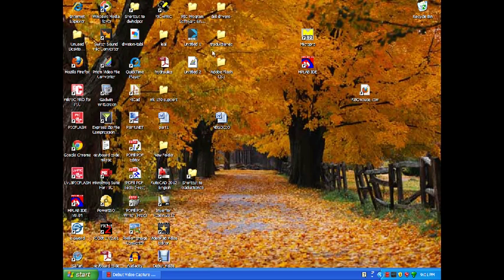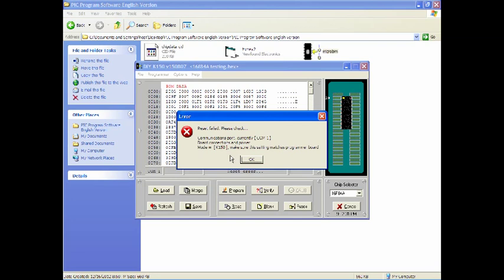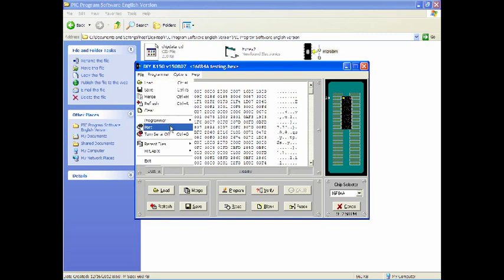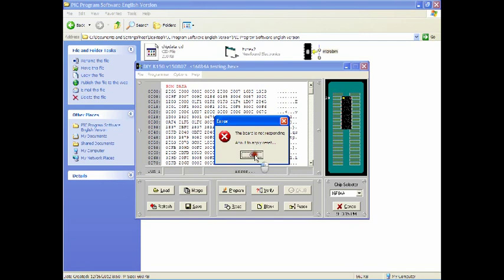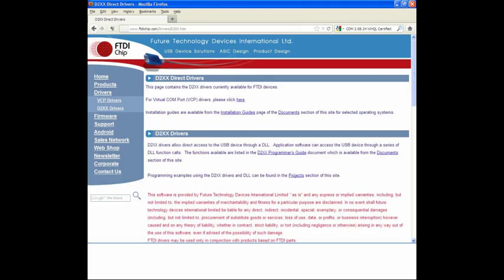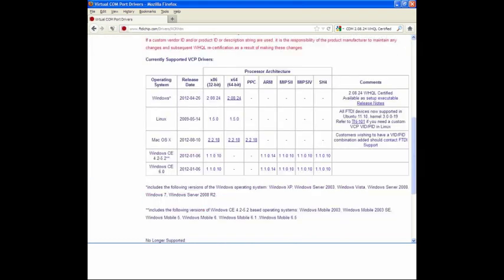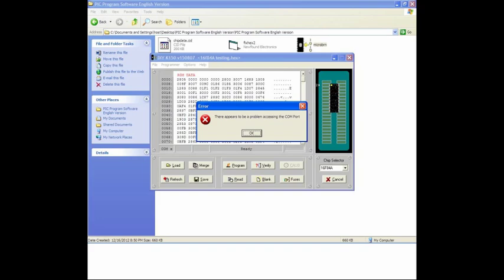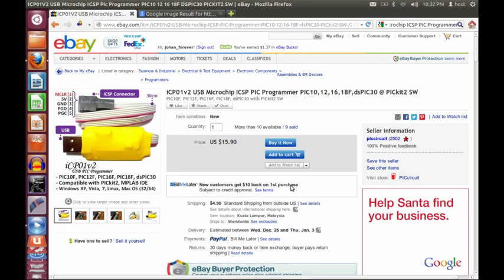ICSP PIC Programer k 150 USB sold on Ebay - do not buy.mp4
ICSP PIC Programer k 150 USB sold on Ebay. Many refer buyer of this programmer to the useless The documentation on that site does not apply to this ebay knockoffs K 150.  If someone knows how to make this programmer work PLEASE provide specific instruction so anyone reading this can make it work, ( and that is in case they have aready bought this product)